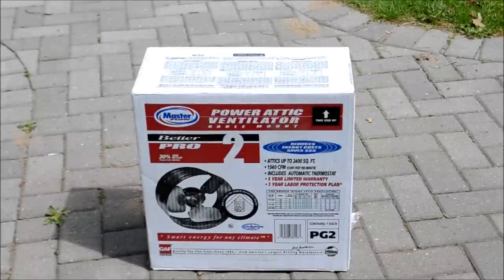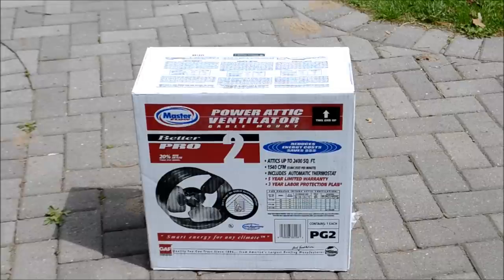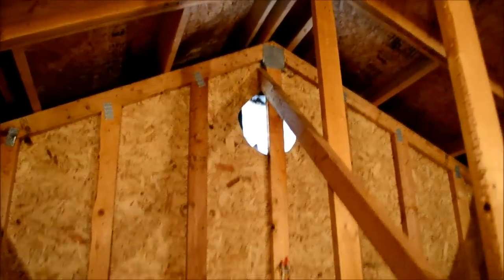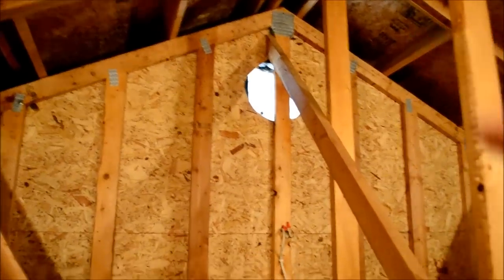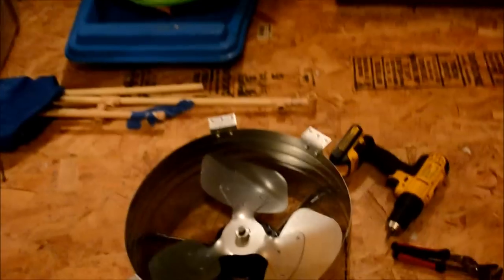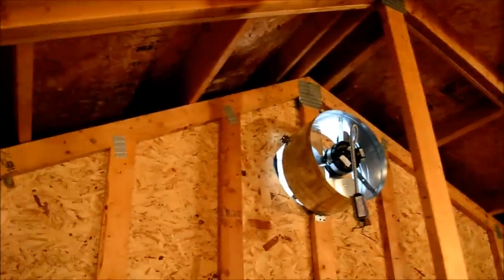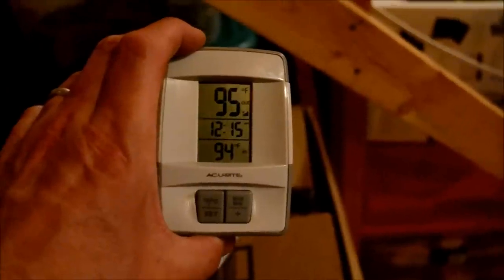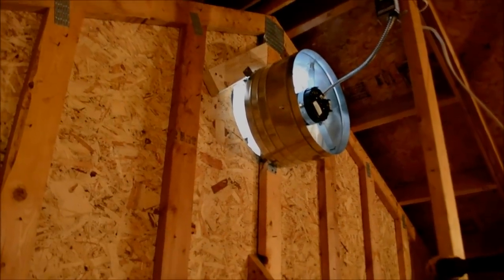Master Flow Power Attic Ventilator Fan (Gable Mount) Installation & Review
I open and install a Master Flow Power Attic Ventilator to help keep my storage area above the toy garage cooler.   Not too hard to install.
To pick one up for yourself,